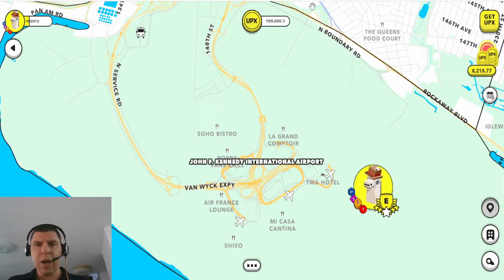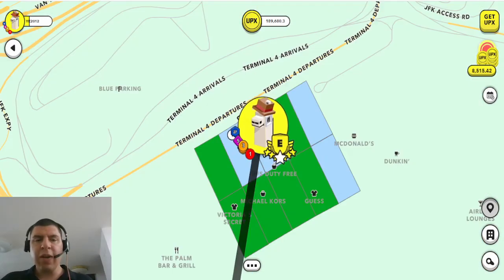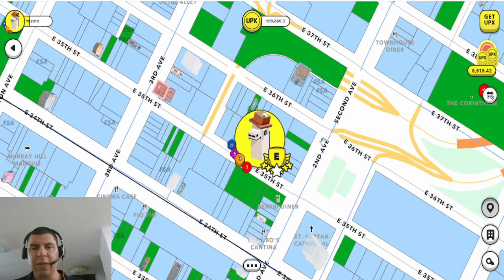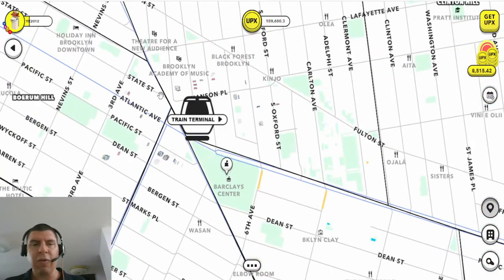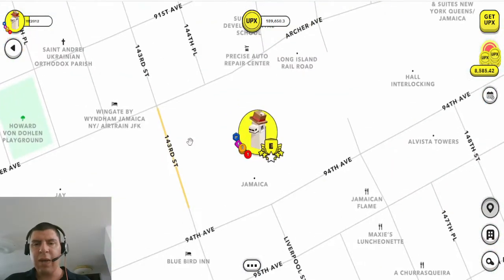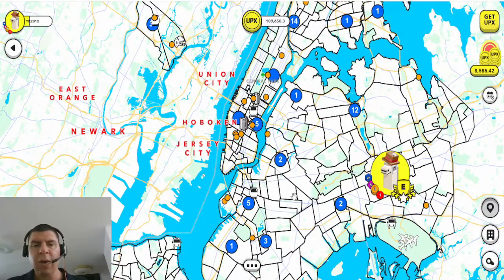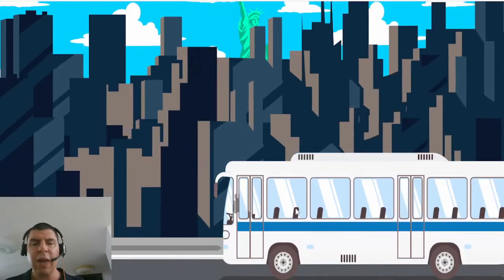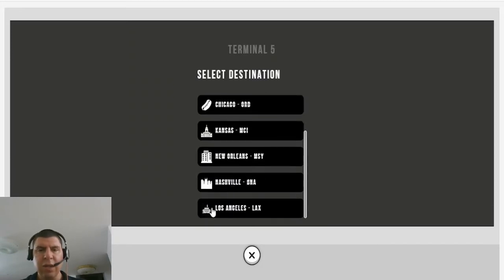Discover Upland: Your Beginner's Guide to Traveling the Metaverse in 2024!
This video is outdated, and the updated way of traveling can be found in this video

Contents
00:00 - Intro
00:45 - Upland Guide travel tools
01:40 - Solution to leaving a city if the terminal is full
02:07 - Have sends before traveling
02:29 - How to travel in Upland and New York
03:25 - Most common travel mistake in Upland
06:51 - Travel to JFK airport in Upland
08:33 - Travel to international/domestic terminal